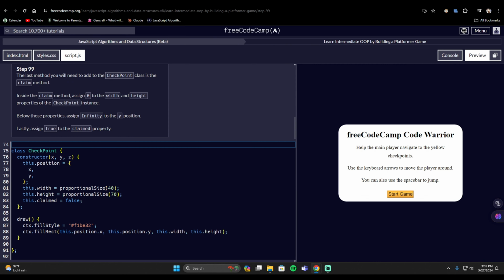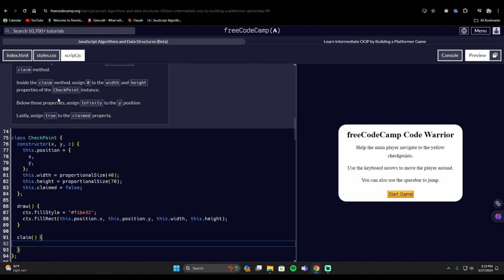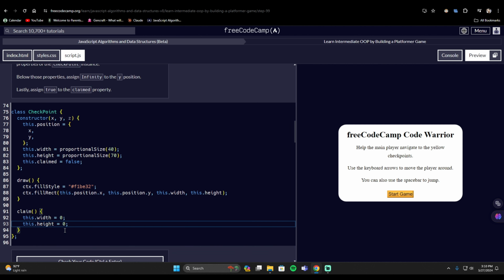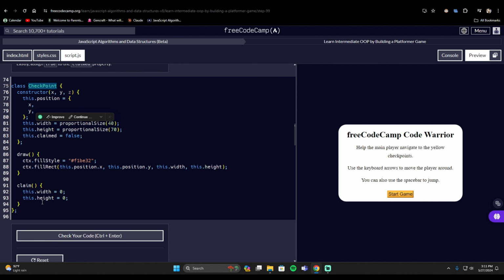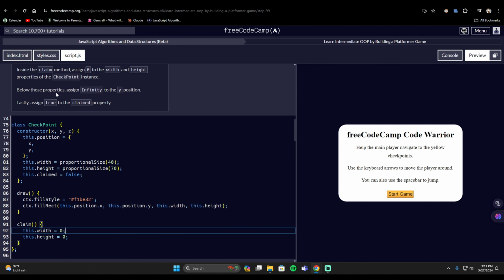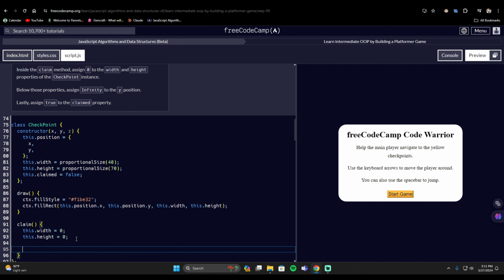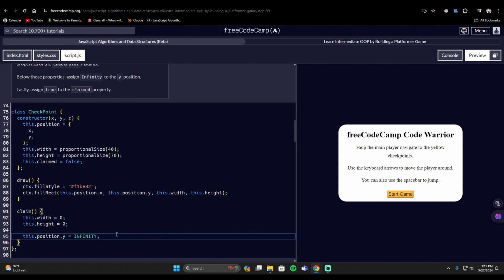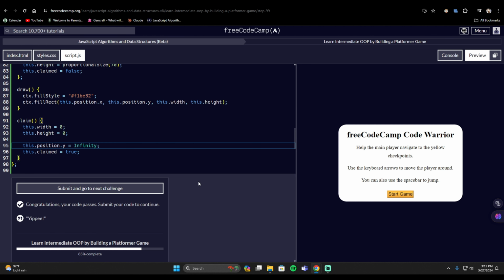Intermediate OOP PlatformerGame 99